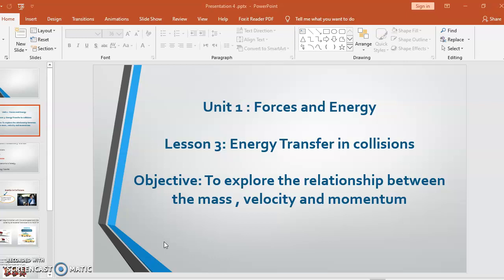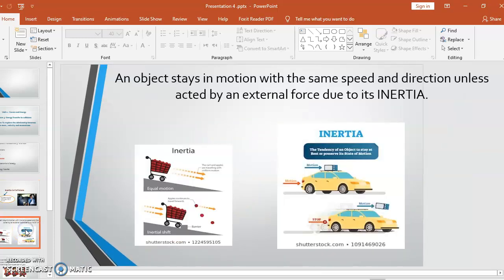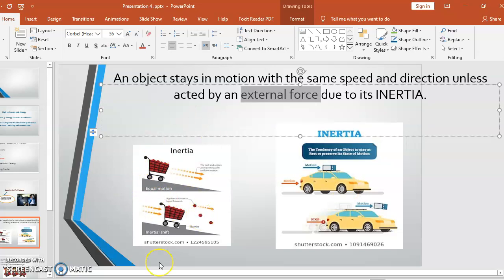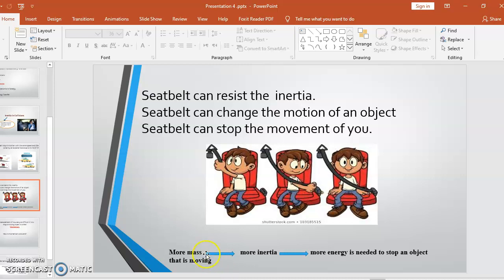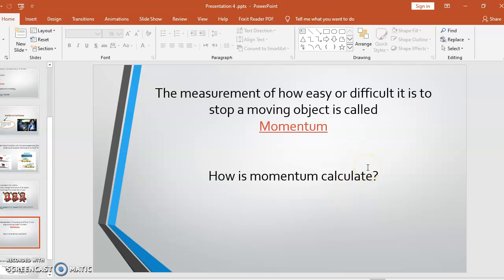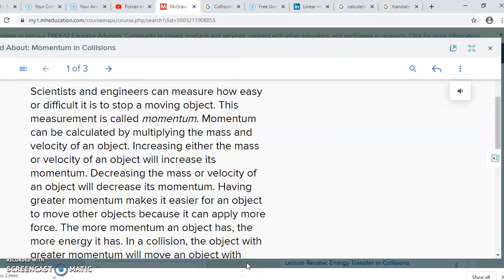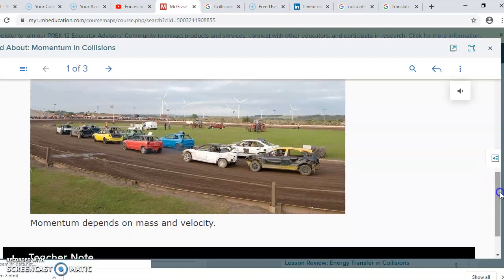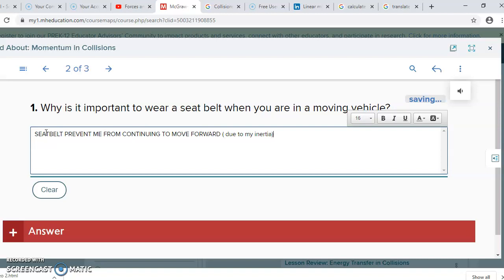Grade 4 Science Energy Transfer in collisions part 4